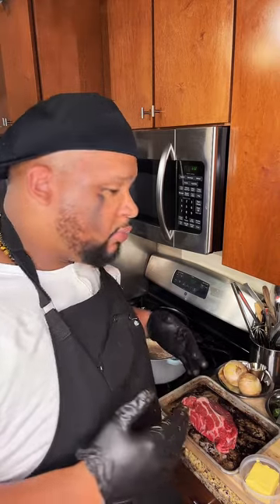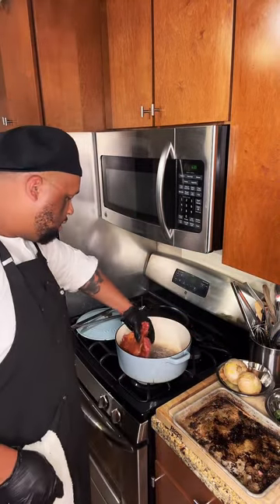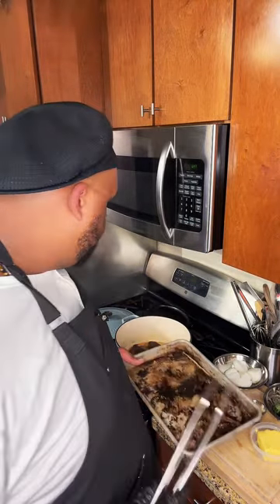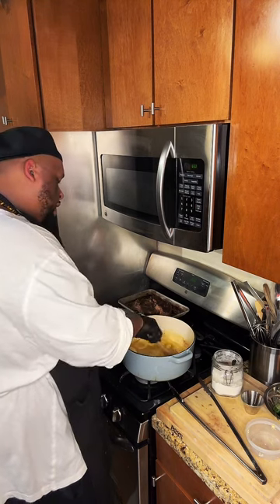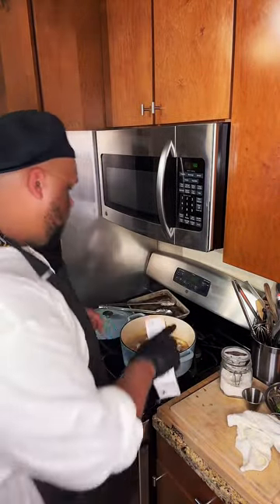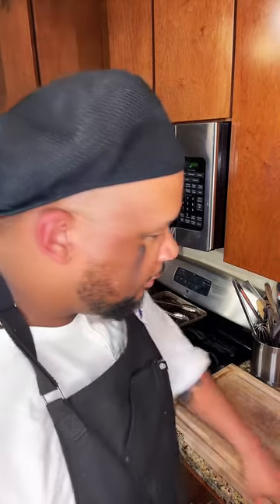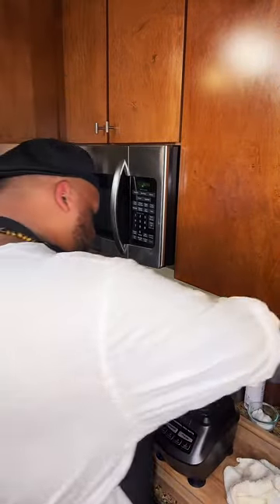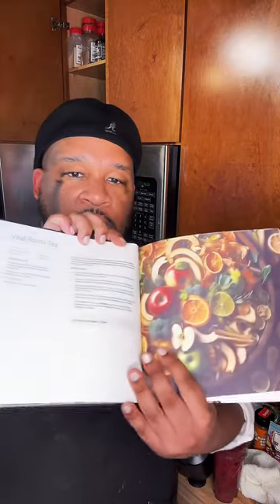LIVE: Learn to Cook The Delta Pot Roast with Gravy (Mississippi Pot Roast)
Join me as I dive into the world of comfort cooking with my signature Delta Pot Roast recipe. Packed with flavor and seasoned to perfection with Delta Dust and Texas Steak Rub, this dish is a true testament to the art of Southern cuisine. From the first sizzle to the final forkful, get ready to embark on a culinary journey like no other. 🍴

🍳 What I use in the kitchen, grill and behind the scenes

🎥 Follow me for more cooking videos, BTS content, and all things good shawty!